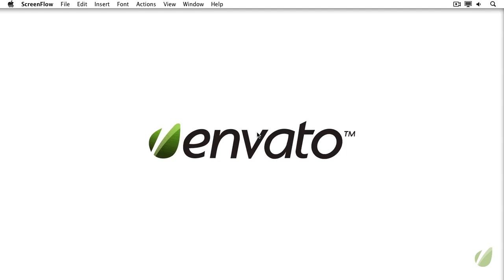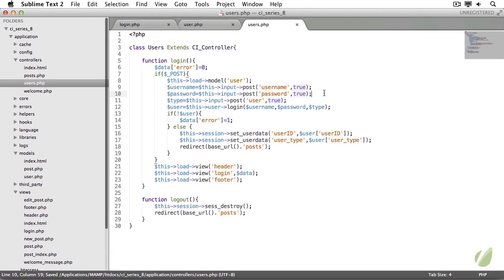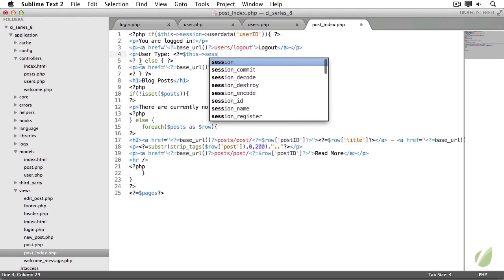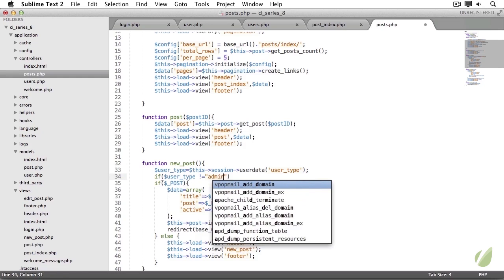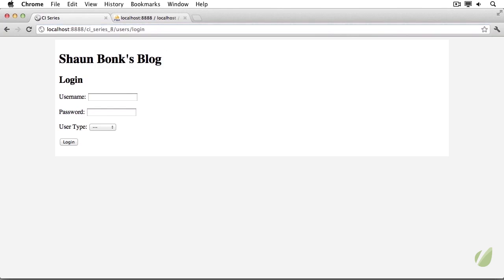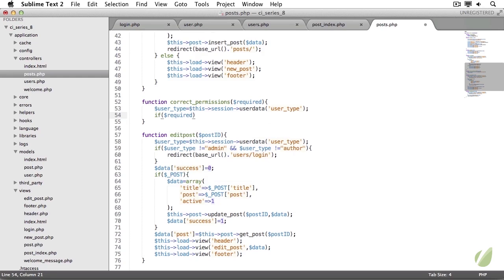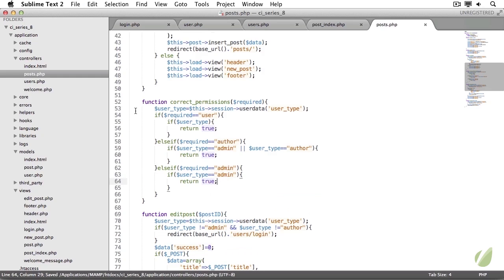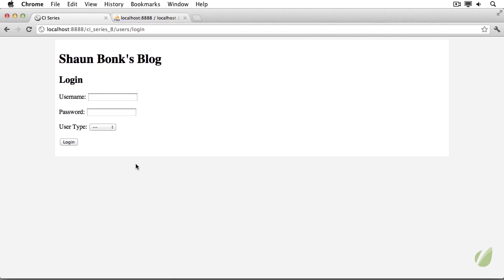CodeIgniter Essential Training - Creating The Users MVC pt2 - Part 9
Welcome to the 2nd part of Users Model View Controller. In this video, You will learn how to set permissions and how to check either you are logged in or not!